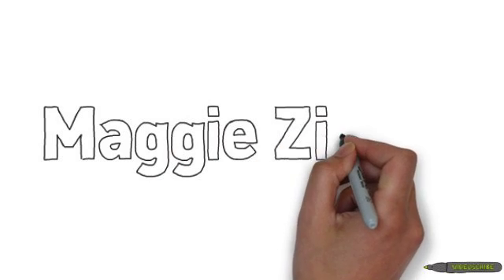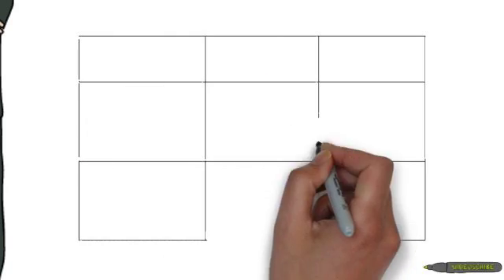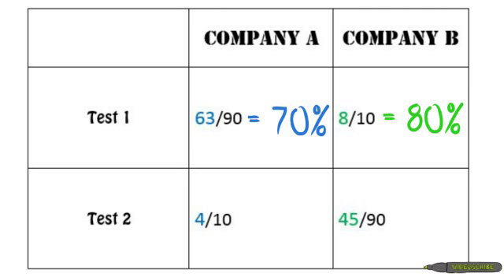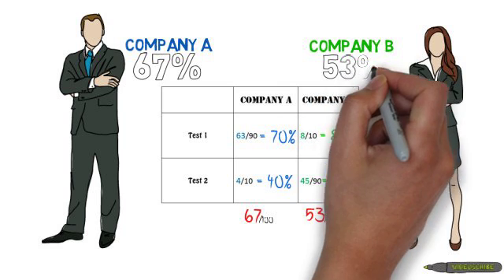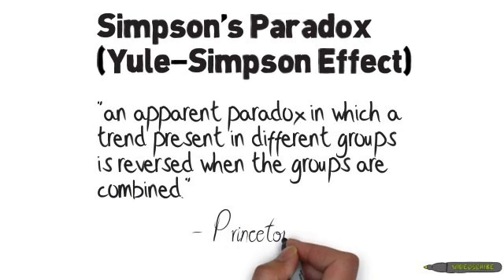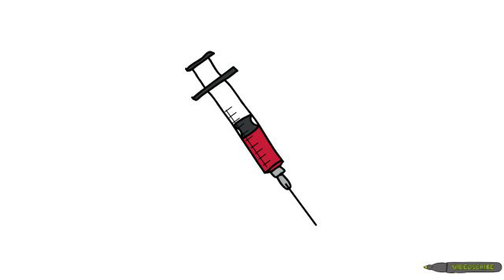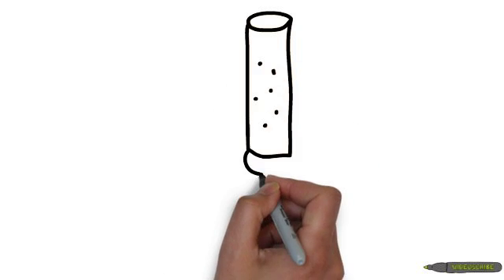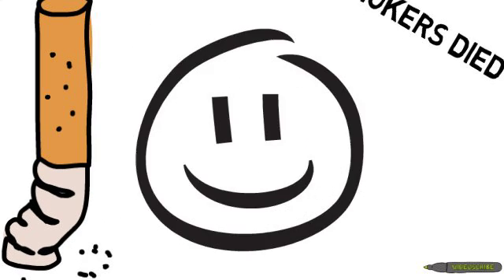Simpson's Paradox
Inglis-Arkell B.: Simpsons Paradox "proves" smoking is good for you. io9.com. 8/25/13.

Princeton.edu: Simpson's paradox. Princeton University. N.D.